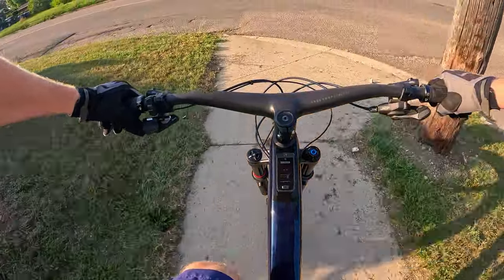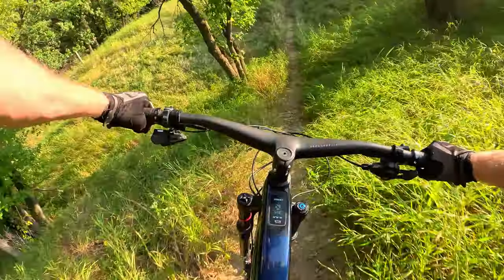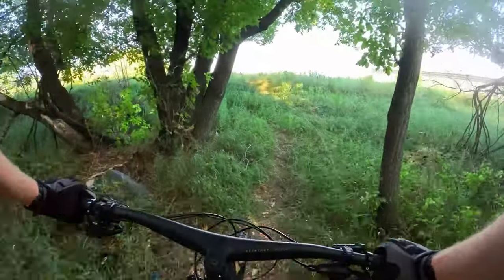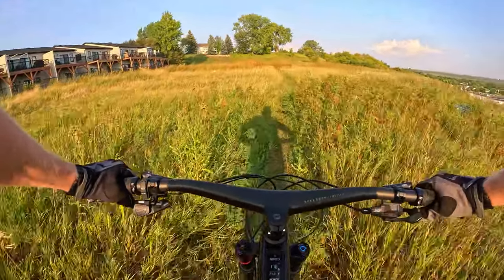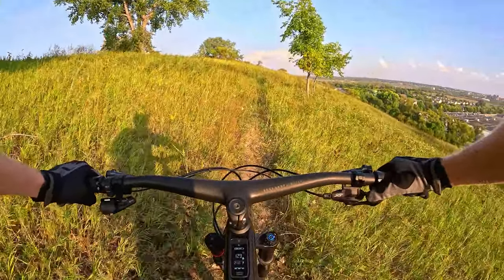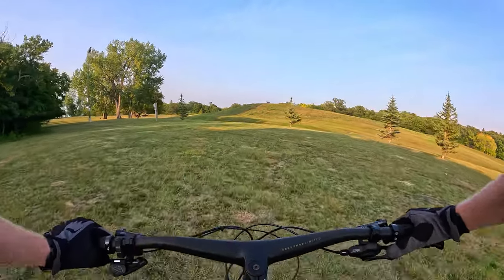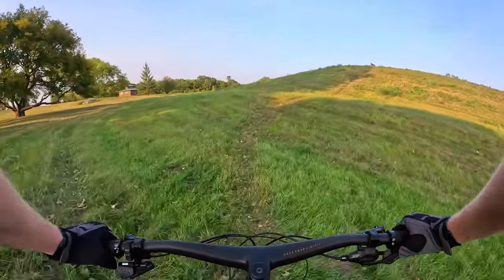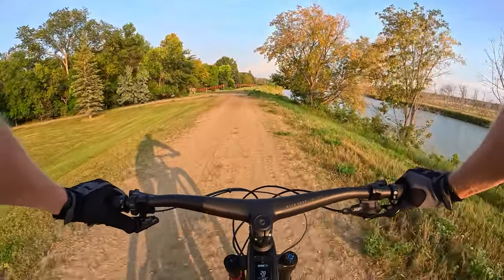Fuel EXe Alloy Review - What's Changed? Who needs this? (9.8 on board Review)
Welcome to our in-depth review and comparison video of the 2023 Trek Fuel EX-e Alloy electric mountain bikes! If you're in the market for an electrifying adventure on two wheels, you're in the right place. In this video, we'll take you on an exhilarating ride and break down the key differences between the various models of the 2023 Trek Fuel EX-e Alloy, helping you make an informed decision for your next mountain biking journey.

🚵‍♂️ Explore the Trek Fuel EX-e Alloy Lineup:

Trek Fuel EX-e 5 Alloy
Trek Fuel EX-e 8 XT Alloy
Trek Fuel EX-e 8 GX AXS Alloy

🤩 What to Expect:

Action-packed riding footage showcasing the capabilities of each model.
In-depth analysis of the design, frame, and components.
A comprehensive breakdown of the electric assist system, highlighting range and power.
Ride comfort, handling, and trail performance evaluations.
Price points and value for money considerations.